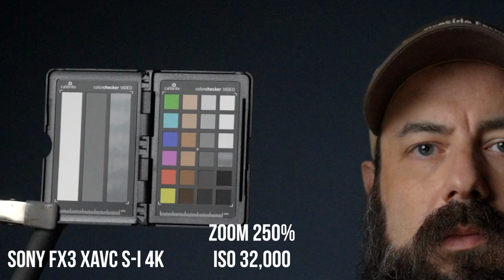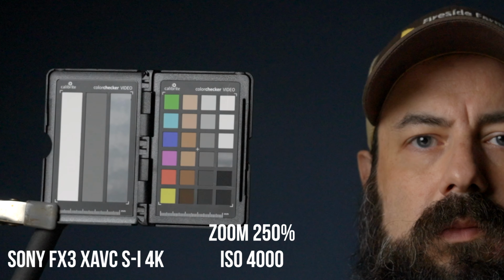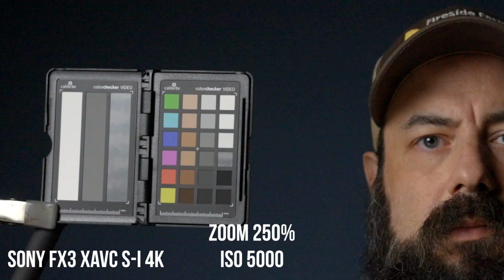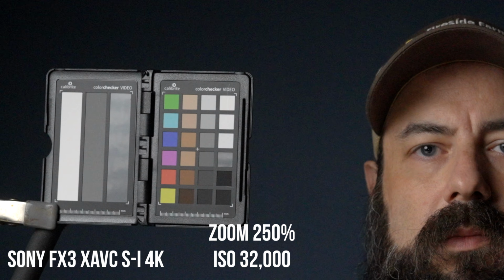Canon R3 / Sony A1 / Sony FX3 - Low Light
Full Low Light & High ISO performance test between the Canon EOS R3, Sony A1 and Sony FX3. I also compare their images at base ISOs.

Canon R3
Sony A1
Sony FX3

CAMERA GEAR:
Camera 1
Camera 2
Camera 3
Camera 4
Camera 5
Wide Angle Zoom Lens 1
Wide Angle Zoom Lens 2
Standard Zoom Lens 1
Standard Zoom Lens 2
Telephoto Zoom Lens

AUDIO GEAR:
Microphone
Audio Recorder
Wireless Mic Kit
On Camera Microphone

OTHER GEAR:
7" Camera Monitor
5" Camera Monitor
Monitor/Recorder
Variable ND Filter
512GB CFExpress Type B Card
CFExpress Type A Card
SD Card
Drone
Video Light (Daylight)
Video Light (Bicolor)
LED Smart Bulb
Softbox (Large)
Softbox (Small)
Fresnel
Gray Card
Color Checker
Livestream Switcher

TABLE OF CONTENTS:
0:00 - How I Conducted The Tests
2:58 - Canon R3 Test
5:22 - Sony A1 Test
7:45 - Sony FX3 Test
10:34 - R3/A1/FX3 Comparison
12:18 - Conclusions
14:37 - Base ISO Comparison
15:01 - Wrapping It Up